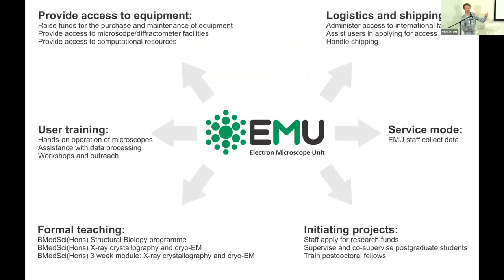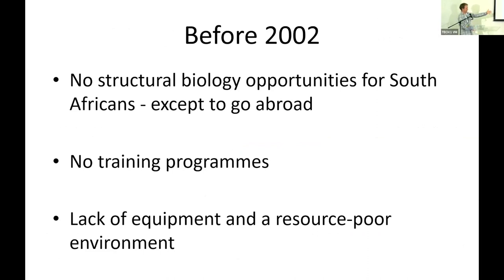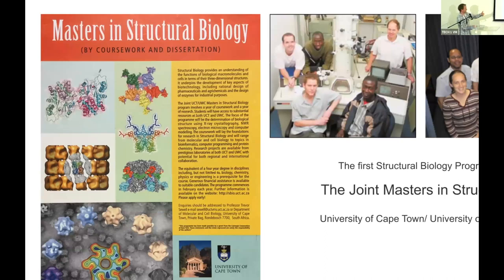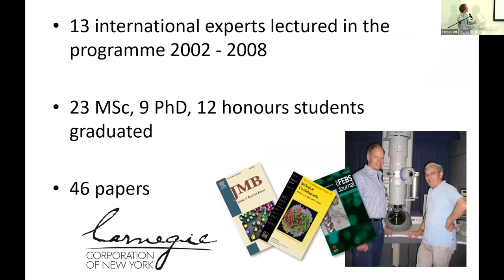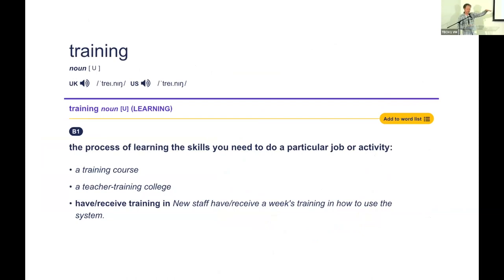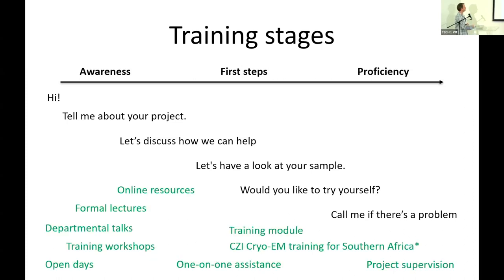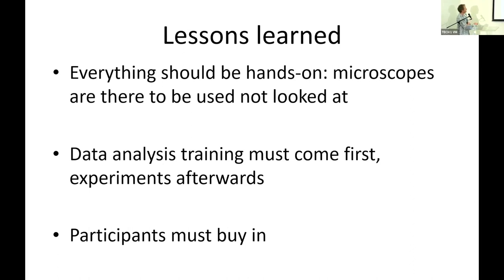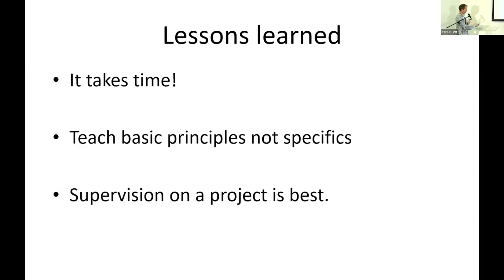Cryo-EM training at the University of Cape Town - J. Woodward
Dr. Jeremy Woodward, an esteemed lecturer and group leader at the University of Cape Town, passionately advocates for the untapped potential of Africa and its ability to drive global change. Serving as a lecturer in the Electron Microscopy Unit at UCT, Jeremy has played a pivotal role in introducing cutting-edge cryo-EM techniques, including single particle analysis, electron tomography, and electron diffraction, to researchers across Southern Africa.
Under Jeremy's guidance, the research group has achieved significant milestones, securing access to a world-class microscope through initiatives like START. This milestone has been instrumental in shaping the careers of many researchers, including Jeremy himself, by providing unprecedented opportunities in the field of cryo-EM.